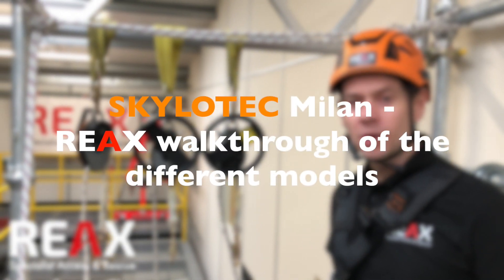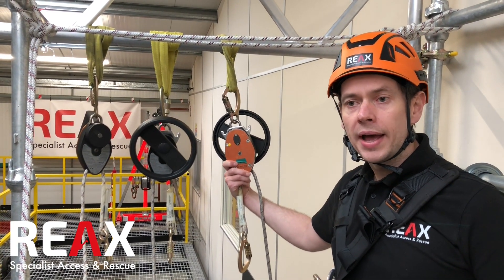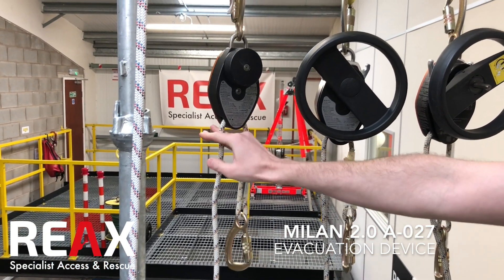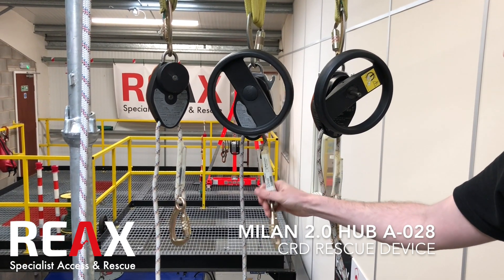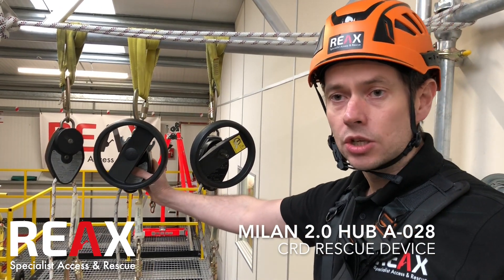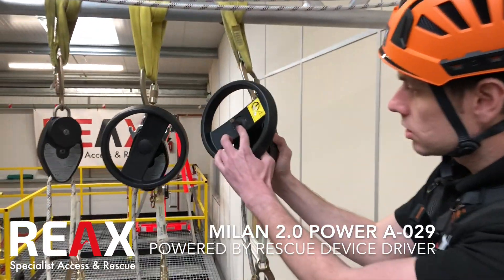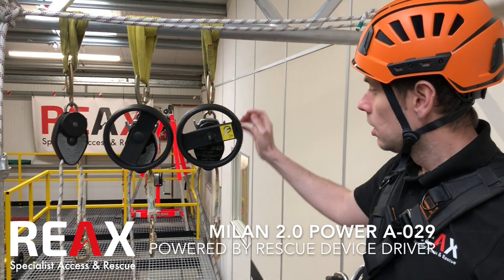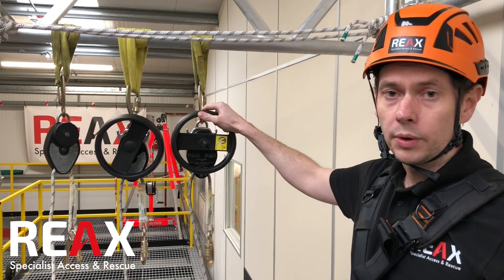Skylotec Milan Walkthrough Features and Functions - REAX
The Skylotec Milan is one of the most referred to devices when it comes to rescue and evacuation using a constant rate descender. However, as is often the way with such synonymous products there are actually various Milan’s. To help make sure; people on the ground, planners, purchasers, any other stakeholders are all talking about the same ‘Milan’ we’ve created this short video to highlight the differences (and similarities) between the most common versions. This is by no means exhaustive or a substitute for proper training or specific discussions with approved agents such as ourselves but we hope it is a helpful guide or at least a trigger to picking up the phone or dropping us an email to discuss further.

TIMESTAMPS

00:00 - INTRODUCTION

00:08 - Milan Models

00:20 - Skylotec Milan A-027 - Evacuation Only Device

00:38 - Skylotec Milan A-028 HUB

01:05 - Skylotec Milan A-029 POWER

01:42 - Evacuation on A-027 Skylotec Milan

01:49 - Evacuation on A-028 Skylotec Milan

01:58 - Milan A-028 Rescue of Casualty suspended on Fall Arrest Lanyards

03:12 - Milan A-029 - Rescue Device Driver

03:22 - Raising of casualty with Milan A-029 Power and Rescue Device Driver (RDD)

04:18 - Speed Comparison of lifting a casualty with Milan A-028 and Milan A-029 with RDD

05:01 - Horizontal Rescue using A-029 Milan and RDD